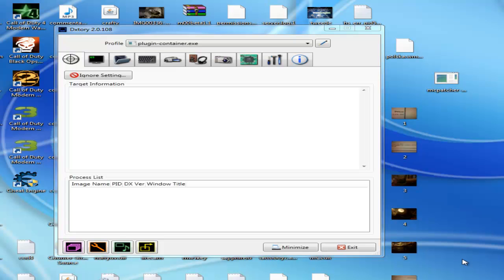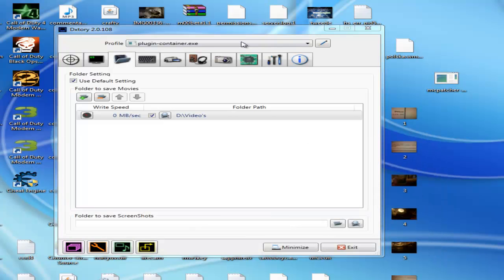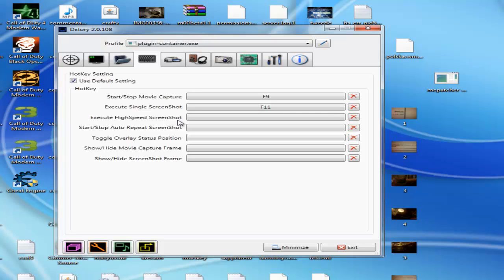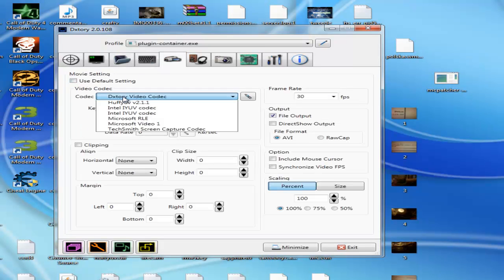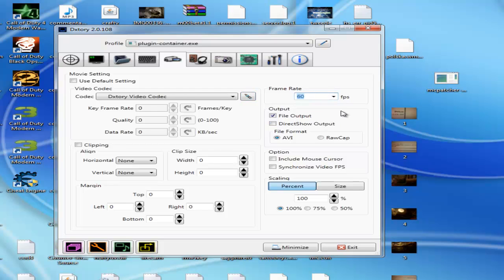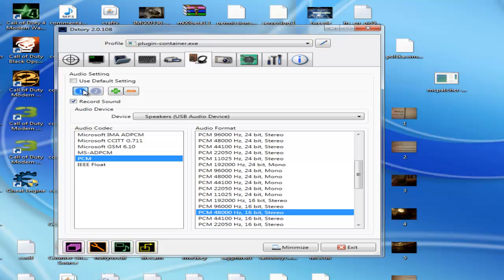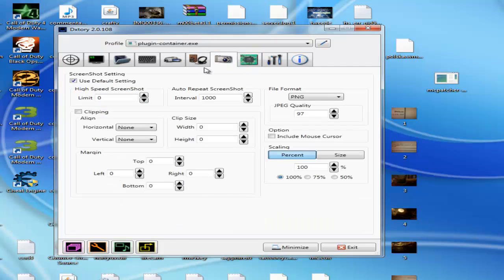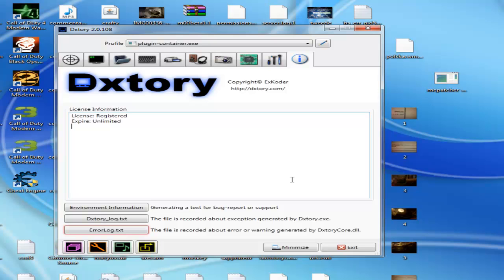DxTory - Gaming settings HD for Minecraft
Best setting sBest screen recorder for minecraft
Dxtory HD settings.
Use them to get Full HD video's without any lagg.
Have fun

ASRock Z77 Professional

16,0 GB Dual-Channel DDR3

2047MB GeForce GTX 560 Ti

2TB harddisk
128GB SSD

32inch monitor (1920x1080)